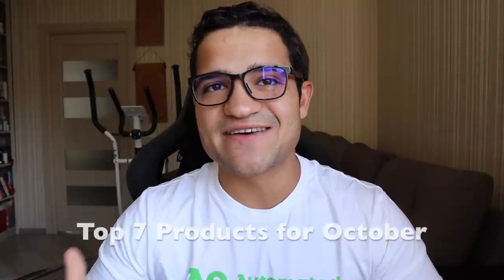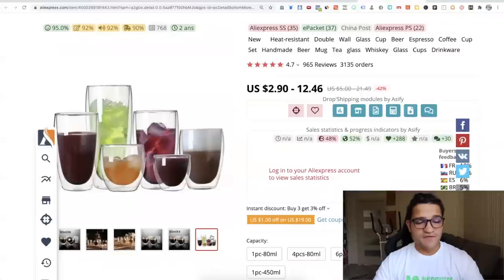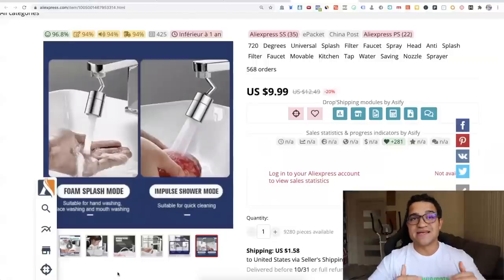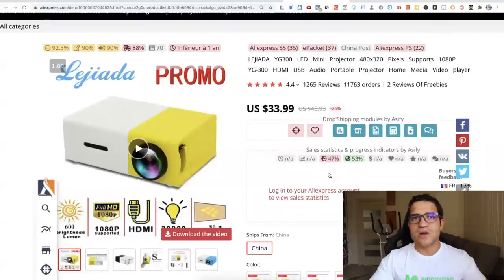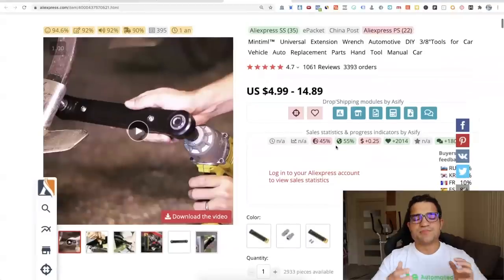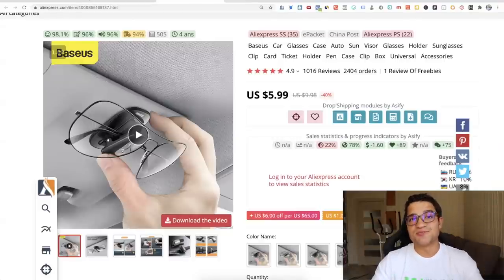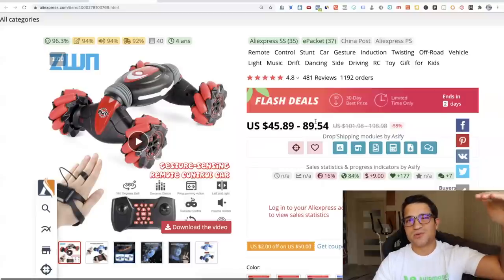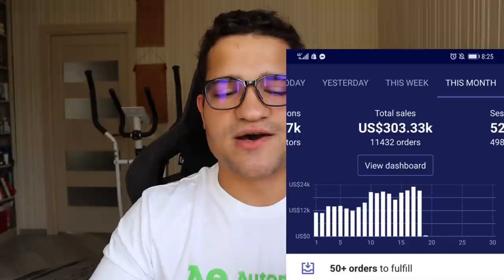TOP 7 WINNING PRODUCTS TO DROPSHIP IN NOVEMBER: Best Shopify Dropshipping Products for 2020 and 2021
Best Dropshipping Products to Sell in November 2020 and 2021🔥

✅ [Free 1-1 Call] Work with Me to Scale Your Shopify Store to $10,000/DAY

Rafael is a Shopify entrepreneur specializing in Dropshipping who has built multiple 6 figure Shopify stores from scratch through the power of automation and building expert teams of people. He's been featured in important business outlets such as the New York Times, and has built a massive following teaching people how to create profitable Shopify businesses in 2020 and beyond.

If you want to learn more about Rafael and his strategies check the free case study training

⭐⭐⭐⭐⭐ Brittney Cardona: "I'm in Rafael's program, and its awesome. He answers all my questions and helps me all the way"

This video is about the top 7 winning products to sell right now in your shopify dropshipping store for, October, November, and December 2020 and into 2021. Best dropshipping products to sell for you now.